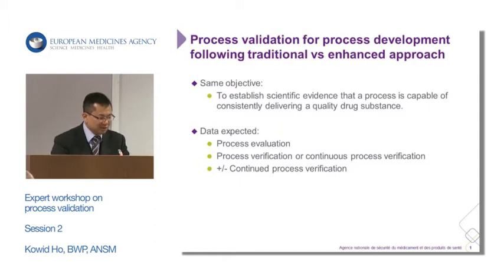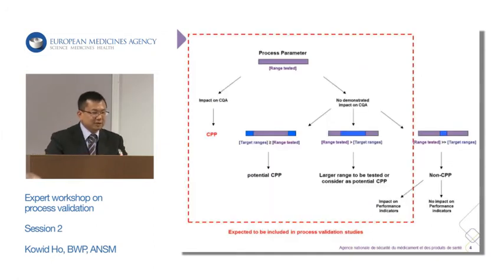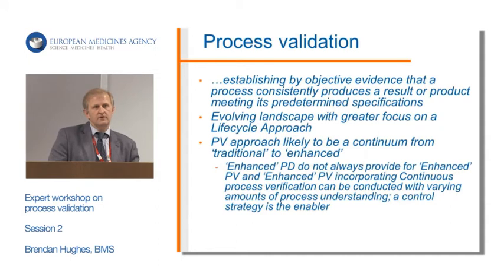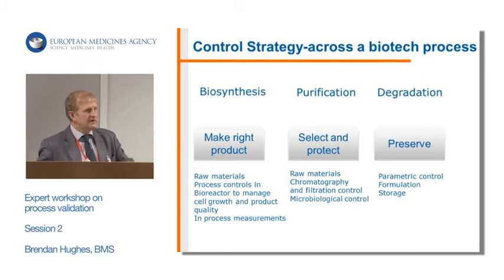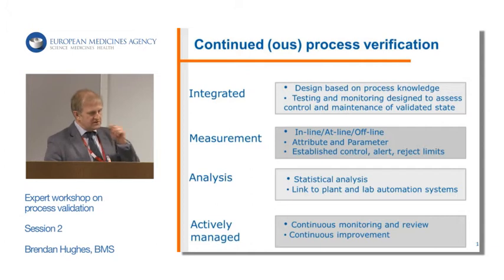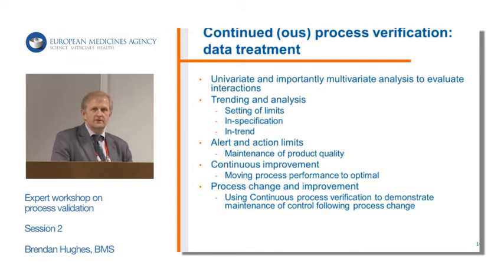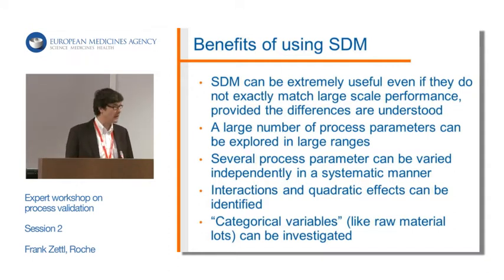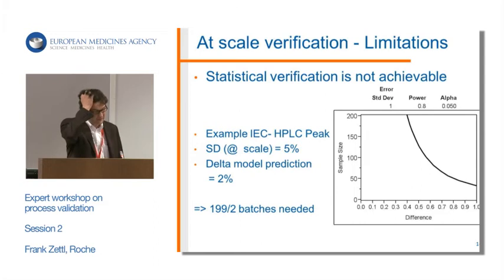Session 2: Enhanced approach (QbD)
Expert workshop on process validation for the manufacture of biotechnology-derived active substances

Moderators: Mats Welin (BWP, MPA), Markus Goese (Roche)

Speakers: Kowid Ho (BWP, ANSM), Brendan Hughes (BMS), Frank Zettl (Roche)